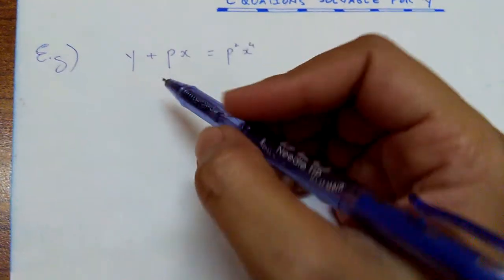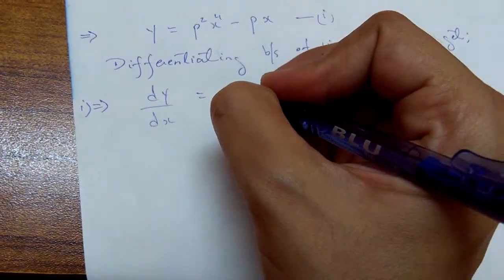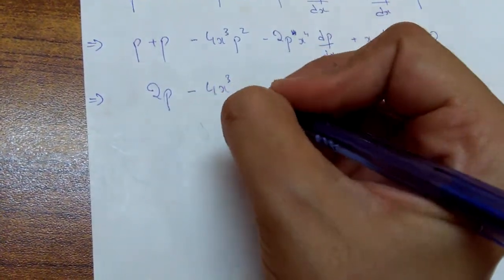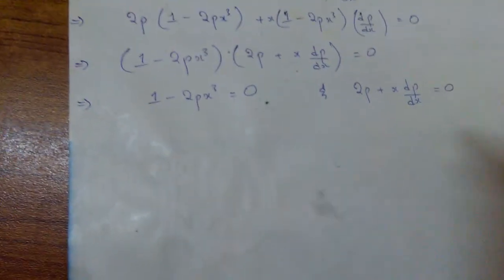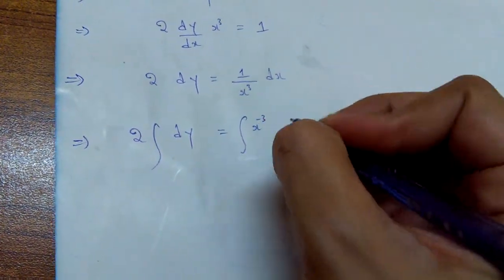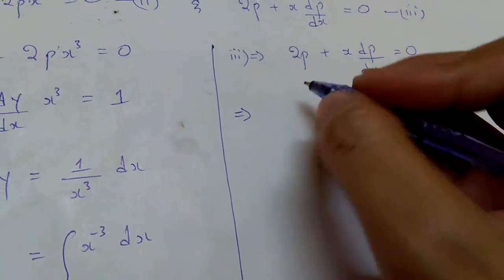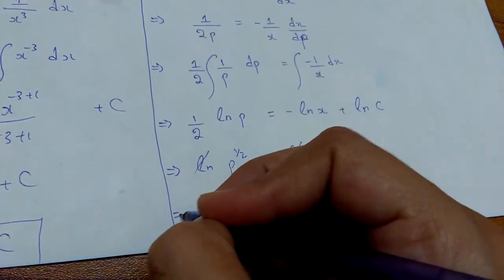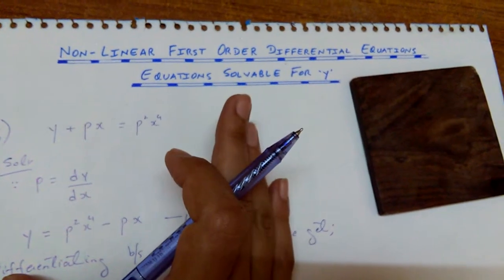Non-Linear First Order Differential Equations: Equations Solvable for "y" Example (2/3) :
First order non-linear differential equations ODE: Example of equation solvable for 'y' (2/3) B.SC Engineering Mathematics:-

The  most general form of a differential equation of the first order and of higher degree say of nth degree can be written as :
p^n+a^1p^n-1+a^2p^n-2+ …….+a^n-1 p+a^n=0
where   and a1, a2, . . , an  are functions of x and y. Thus the above equation can be written as F(x,y,p)=0.